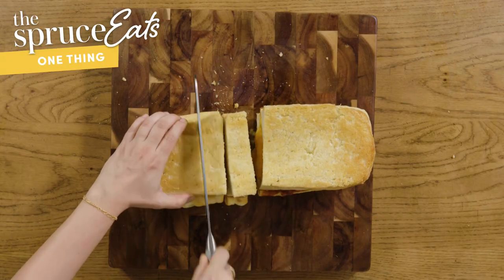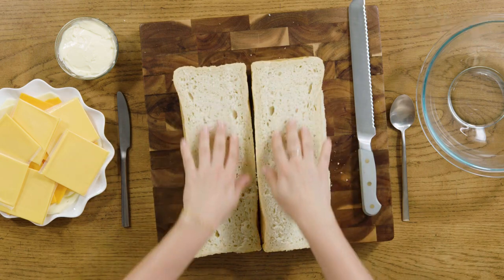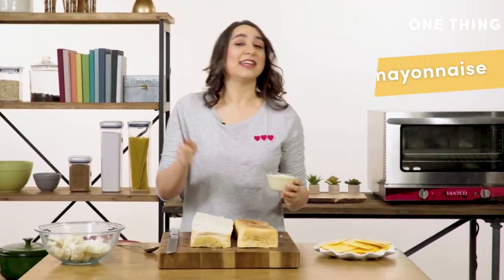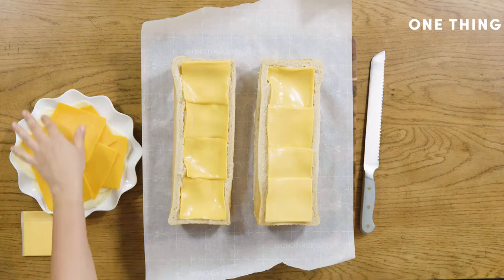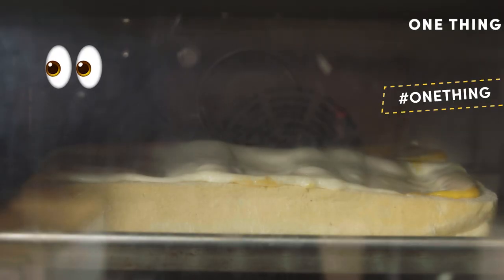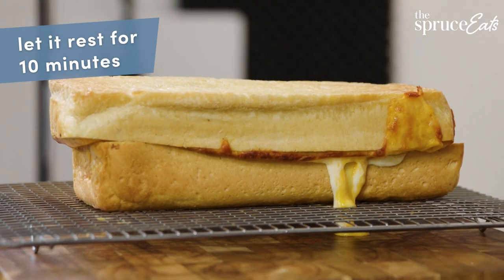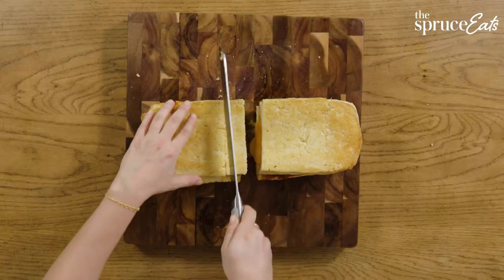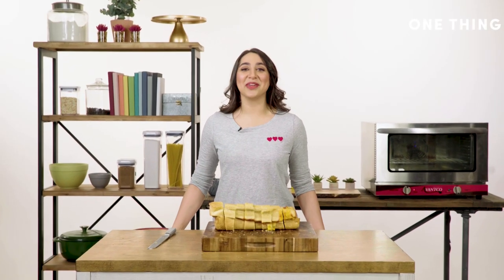Is This The Biggest, Cheesiest Grilled Cheese Ever? | One Thing by Spruce Eats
What's better than a regular grilled cheese? A giant grilled cheese. Our food editor, Jess Kapadia, walks us through using a whole loaf of bread, American cheese, cheddar and mozzarella to create a masterpiece that's good enough to share. This is One Thing from Spruce Eats a video series where our editors share the one thing they are passionate about each week.